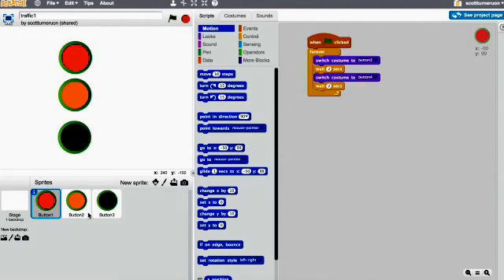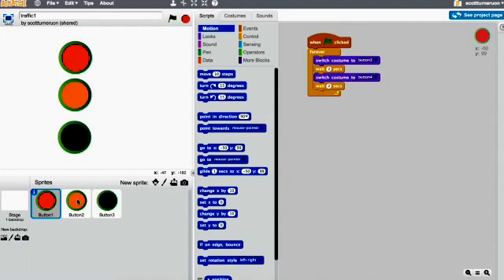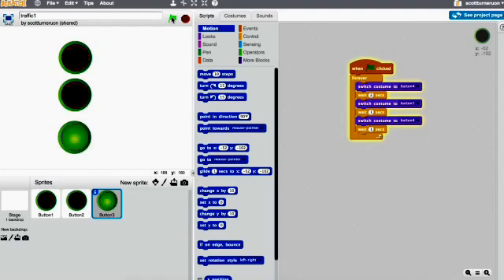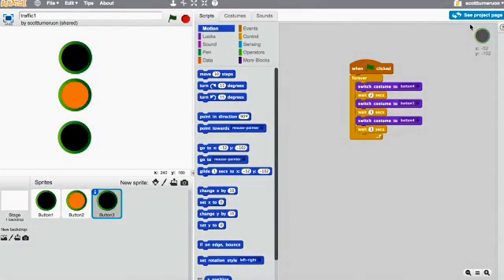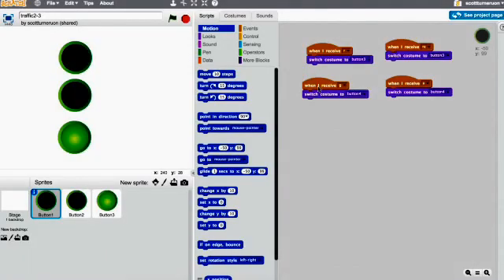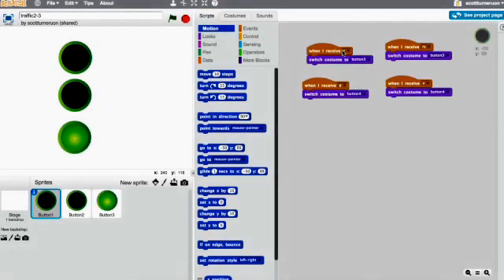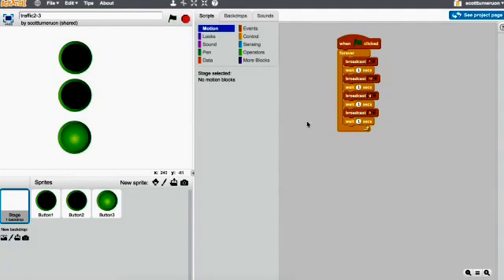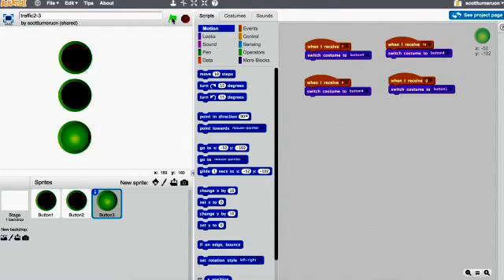Building in Scratch a Traffic Light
Using Scratch toi look at two ways to look at building a set of traffic lights. Looking at the effect/problem as well of the lights being seperately controlled. The two examples can be found at Traffic 1